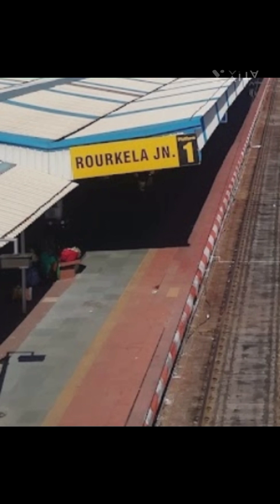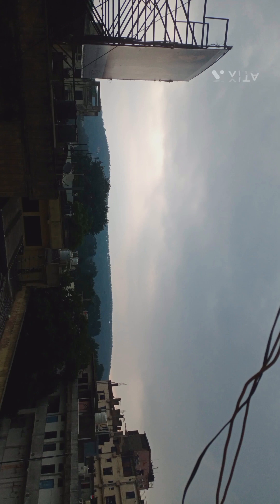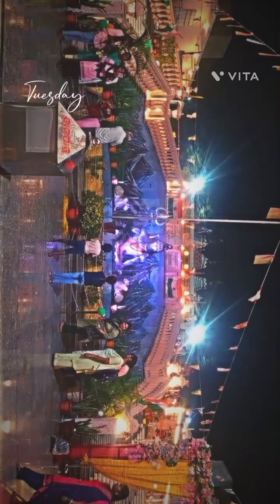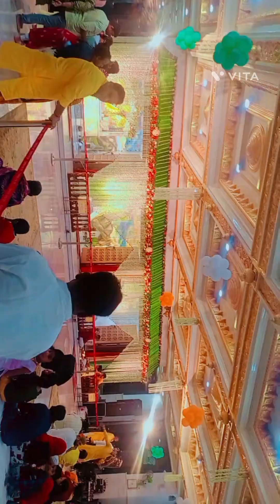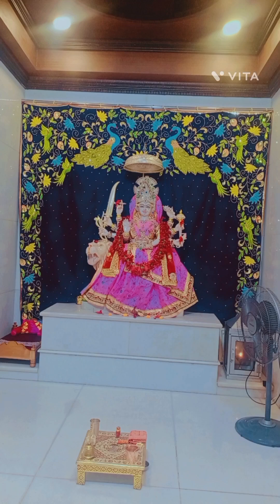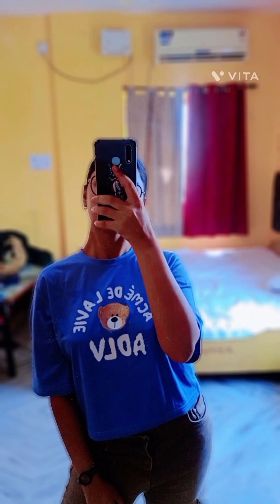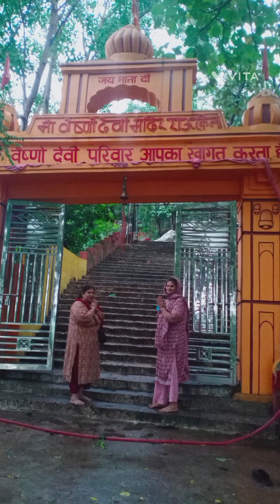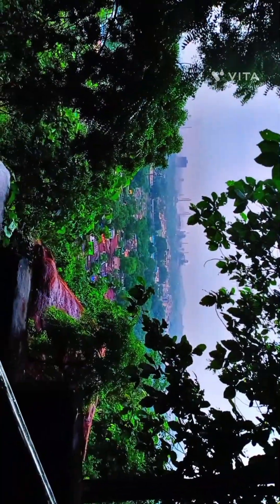NIT ROURKELA|Documents verification|M.Sc. Life Sciences|CCMN 2023|IIT JAM|First Mini Vlog